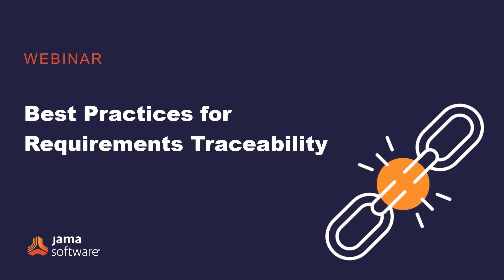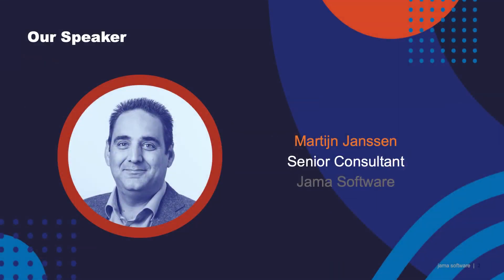Best Practices for Live Requirements Traceability PREVIEW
WATCH THIS FREE WEBINAR IN ITS ENTIRETY As the product and software development process grows in complexity, with more and more teams adding information, it is becoming increasingly difficult to track requirements throughout the development lifecycle and for stakeholders to get a clear view. Every decision can have an impact on the requirement or the product itself.

How do you prevent your organization from wasting time and resources, repeating research and searching for information, and how do you ensure that final deliverables tie in directly to the initial business needs?

The answer is Live Traceability™. Live Traceability is the ability to see the most up-to-date and complete upstream and downstream information for any requirement, no matter the stage of systems development or how many siloed tools and teams it spans.

This enables engineering and product management processes to be managed through data and to improve performance in real time.

In this webinar, attendees will learn about the challenges of live requirements traceability and how you can utilize Jama Connect® to overcome them. You will see how to provide backward and forward visibility for requirements, but also other information about the product you are building. You will also learn how easy it is to do an impact analysis, to generate reports, and get an overview of how your requirements tie together.

In this session you'll learn more about:
Best practices for live requirements traceability in a modern solution
The easy and intuitive way you link your information in Jama Connect
How Jama Connect can be leveraged to help with impact analysis
Understanding suspects and traceability views